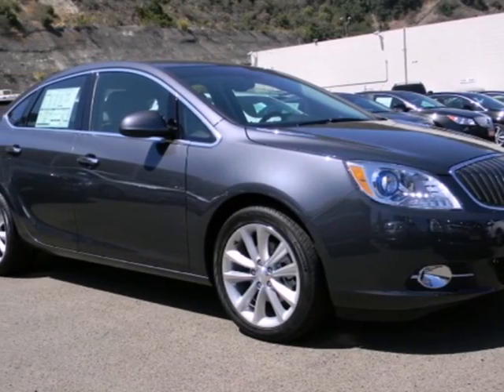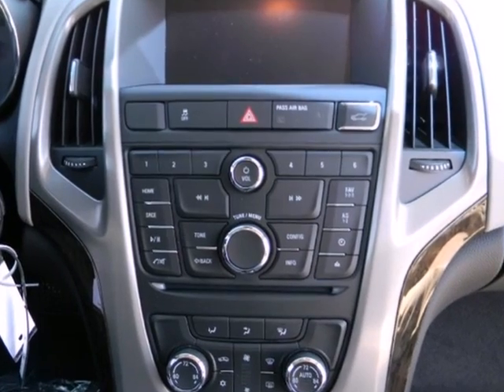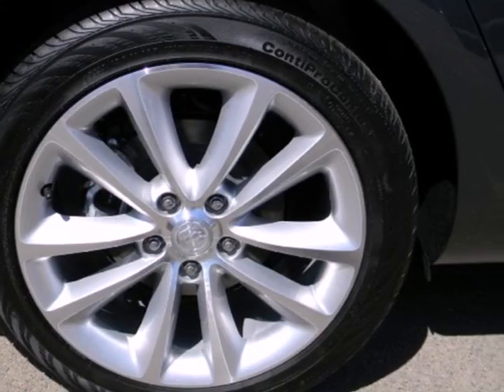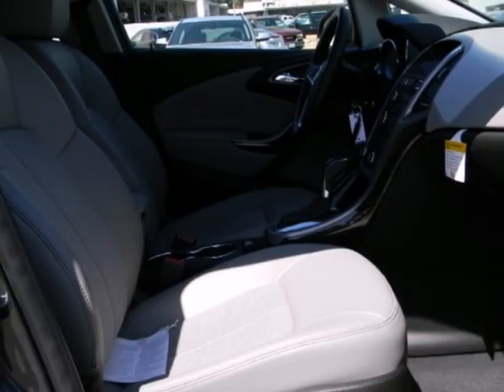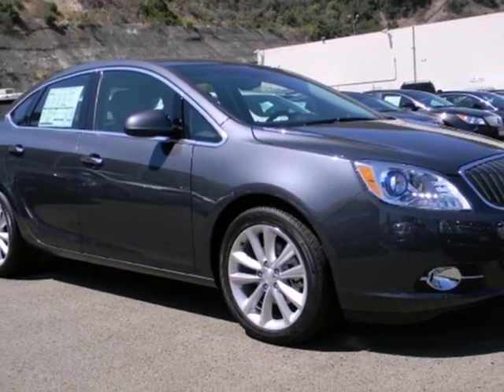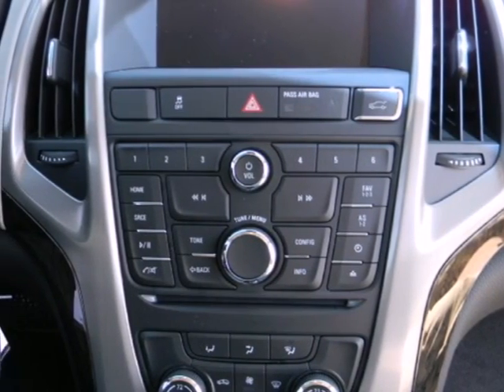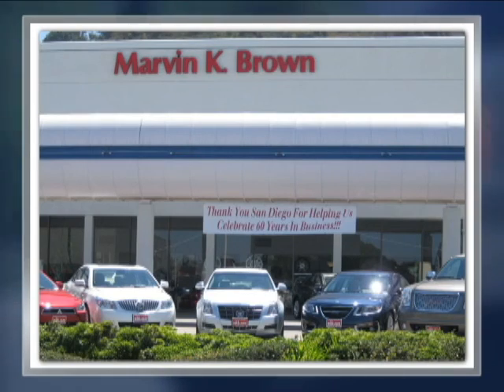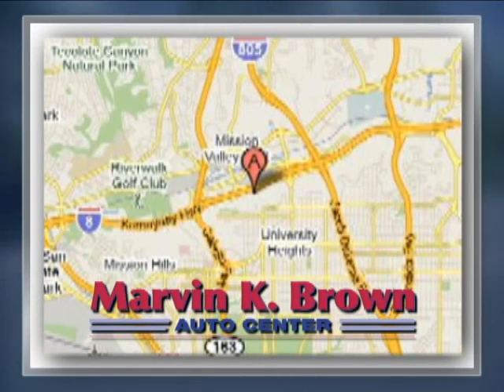2012 Buick Verano #212122 in San Diego North County, CA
If you are looking for real value on a great new car, Marvin K Brown Cadillac, Buick, GMC, Saab, Mitsubishi, Fisker invites you to come in and test drive this 2012 Buick Verano, stock# 212122. We are conveniently located near San Diego North County, CA and known for our great selection, reliability and quality. Come take a look at this 2012 Buick Verano today.

1441 Camino Del Rio S
San Diego North County CA, 92108